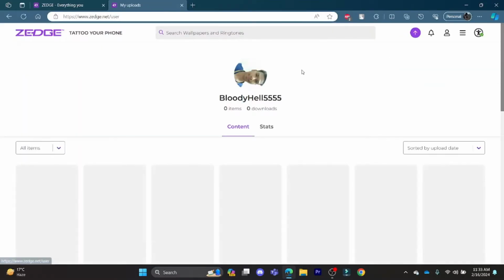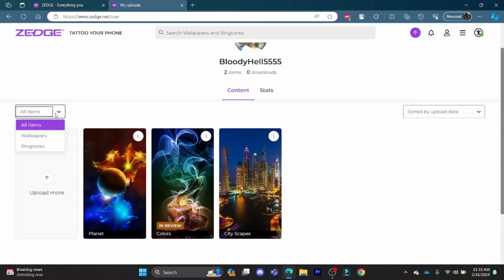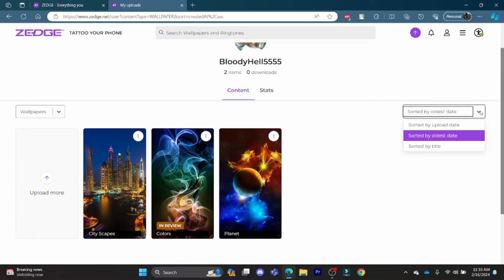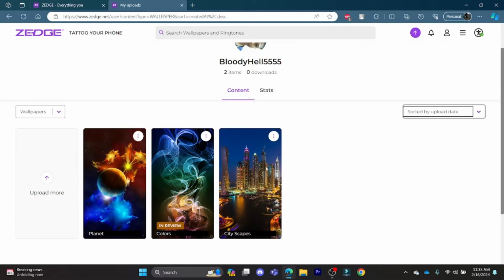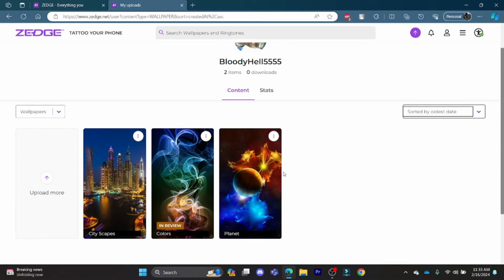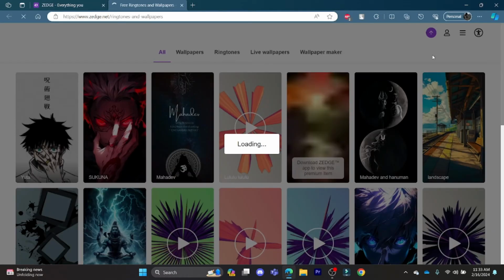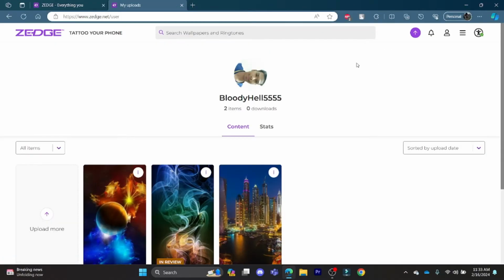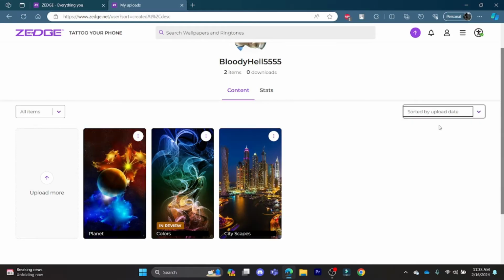How to Upload by Date on Zedge 2024?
Whether you're here to discover new wallpapers, ringtones, or notification sounds, or looking to share your own creations with the world, you've come to the right place. Our tutorials provide valuable insights and guidance to help you navigate the Zedge platform seamlessly, ensuring you get the most out of your experience. From downloading content to uploading your own creations, we've got you covered.